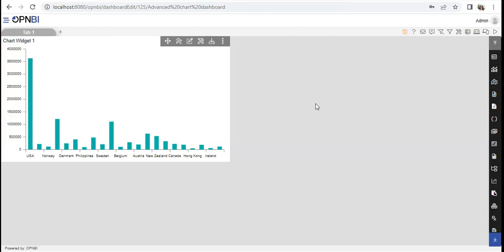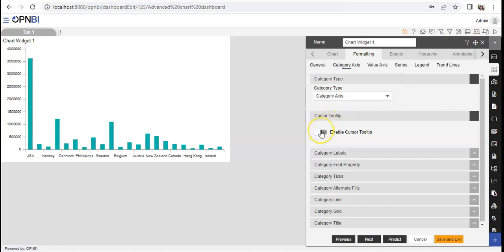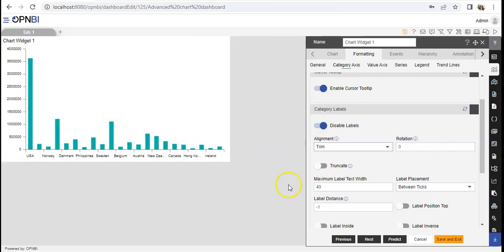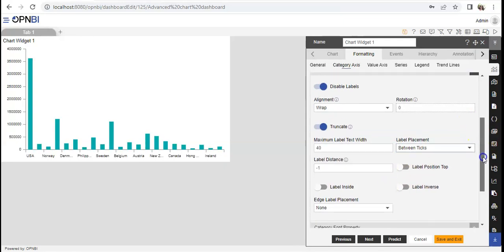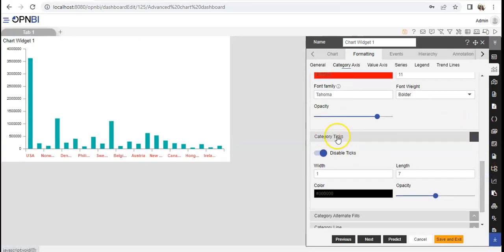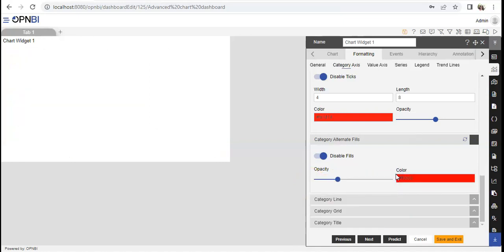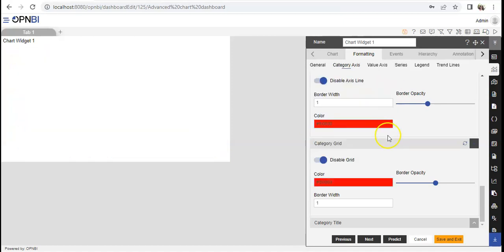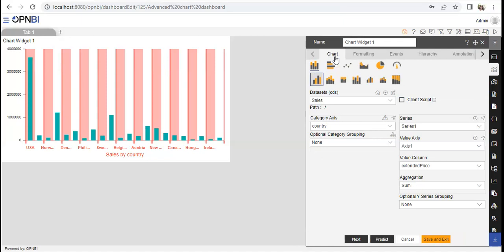How to format category axis in column chart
This video will show you how you can FormatcategoryaxisinColumnchart in OpnBI. In this example I am using cache dataset (cds), If you want to learn how to create dataset (ds) or cache dataset (cds) then watch my other videos, Links are given below. Once the dataset is created you can create different visualization and analytics using the dataset.